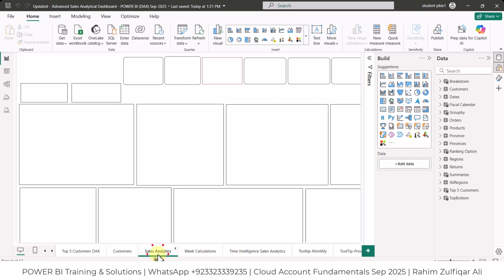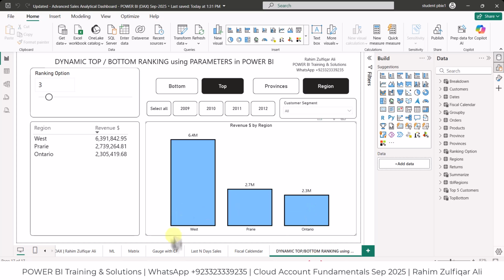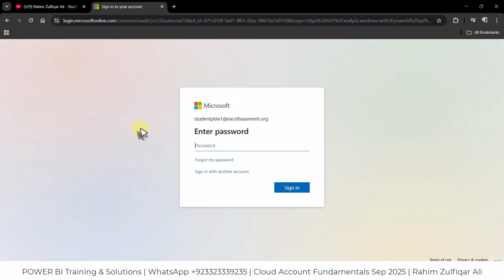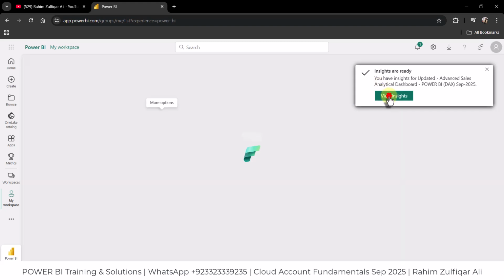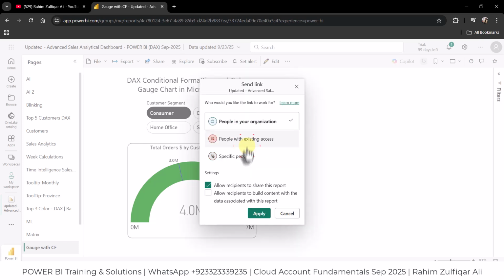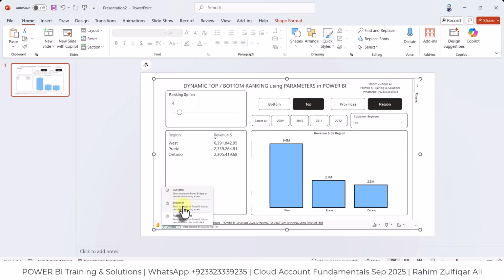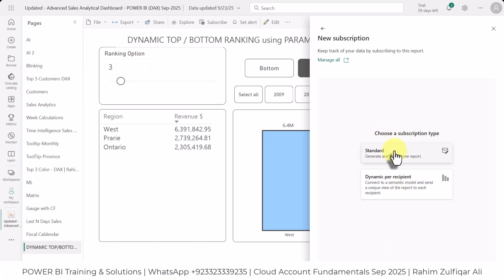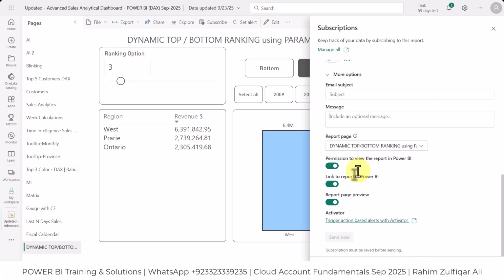POWER BI Cloud Account - Set Alerts, Auto Email Subscriptions, Quick Insights, Embed in POWER POINT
Microsoft POWER BI Cloud Account Fundamentals - Sep 2025

- How to Set Alerts
- Schedule & Send Email Automatically - Subscriptions
- Embedded in POWER POINT
- Desktop Report to Cloud Account
- Quick Insights
- Export Options & Sharing Options